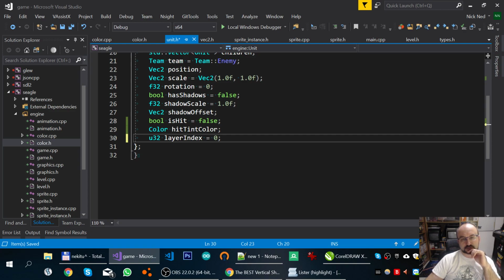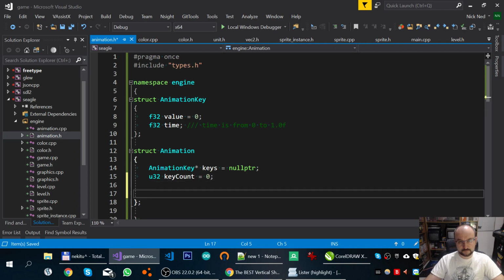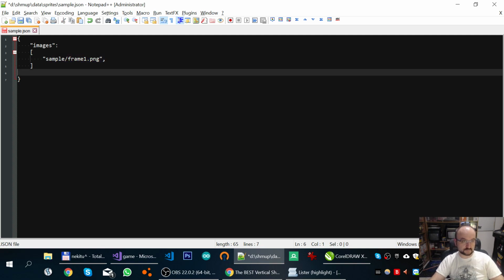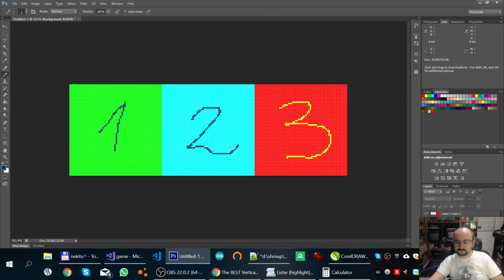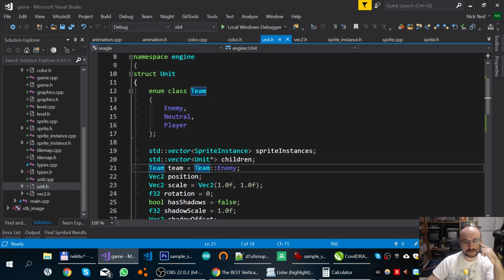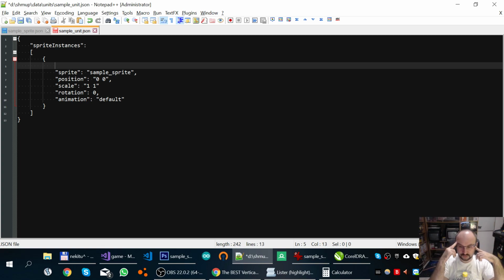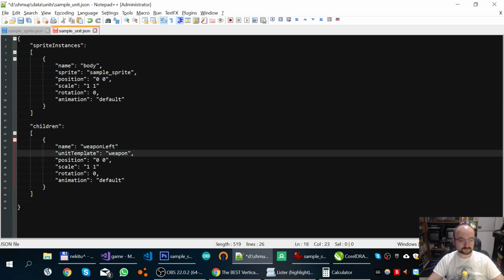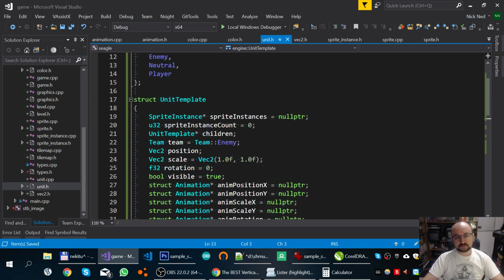Create a retro shmup from scratch #3 - Sample JSON data files